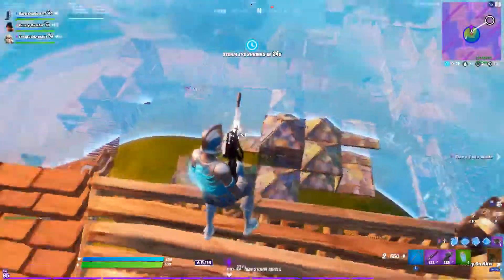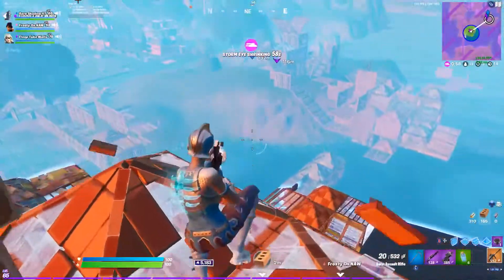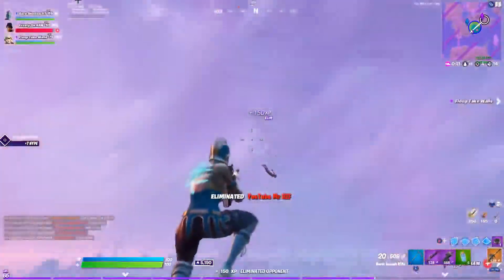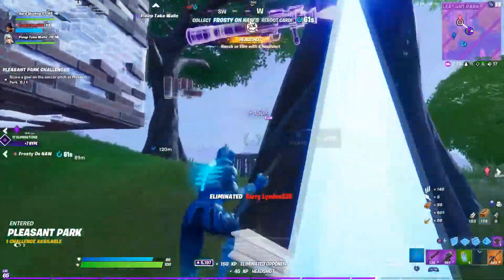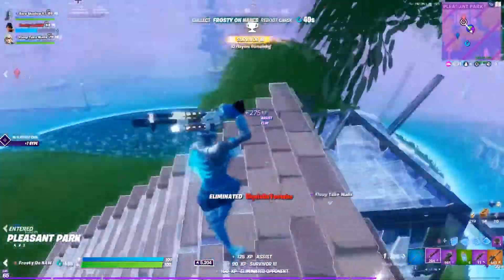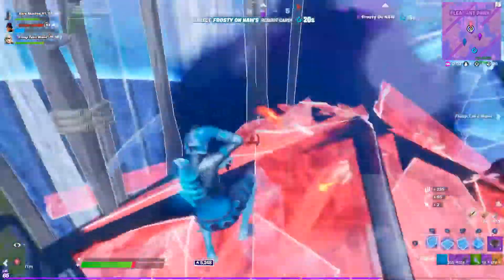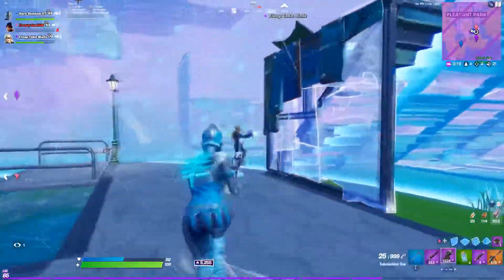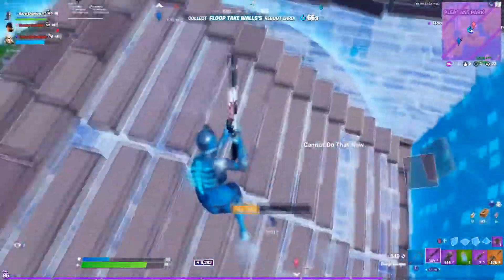Best Weapon Loadouts for Easy WINS in Fortnite Chapter 2 Season 3! - Fortnite Tips & Tricks!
This is an updated video from my last one about the best loadouts for Fortnite oin season 3.